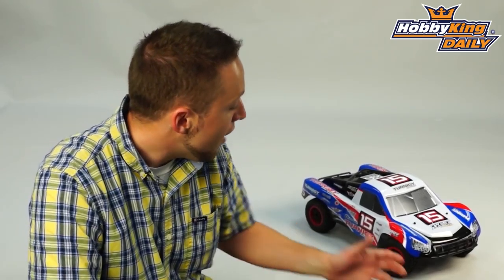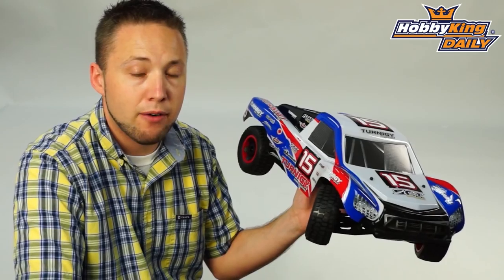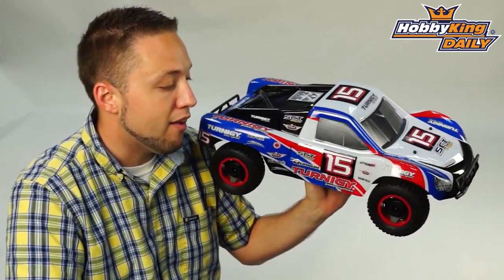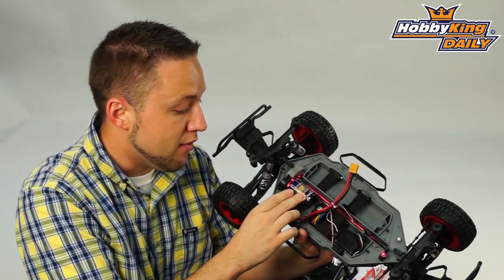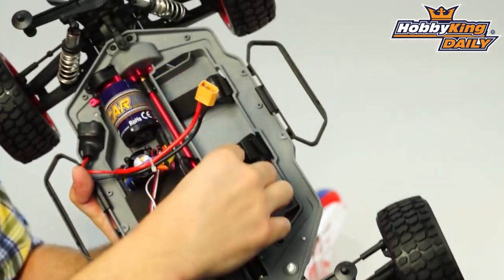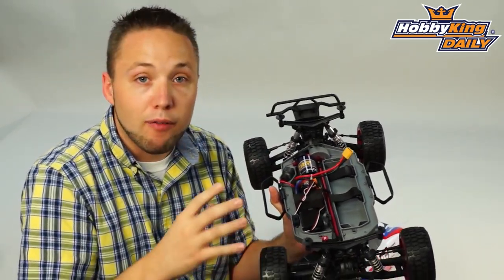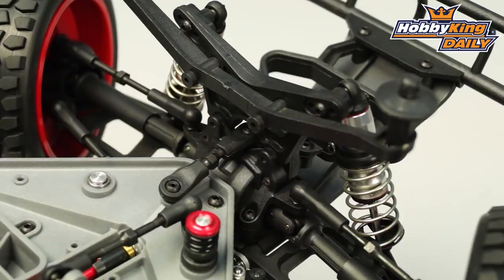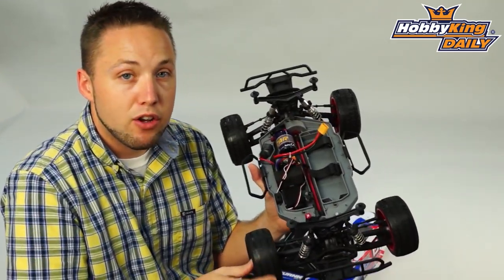HobbyKing Daily -Turnigy 1/10 SCT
Turnigy 1/10 4WD Brushless Short Course Truck ARR